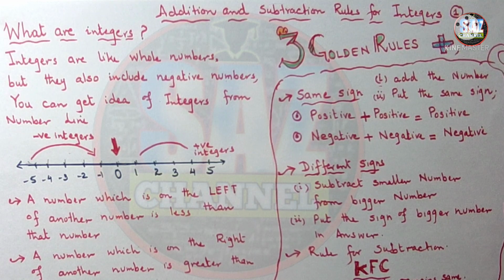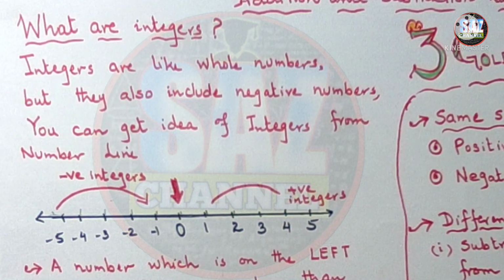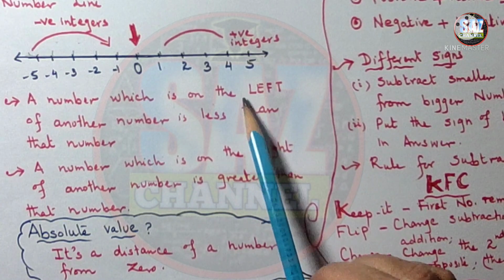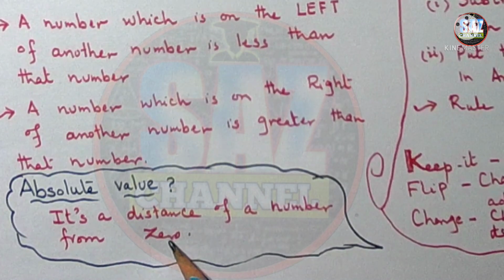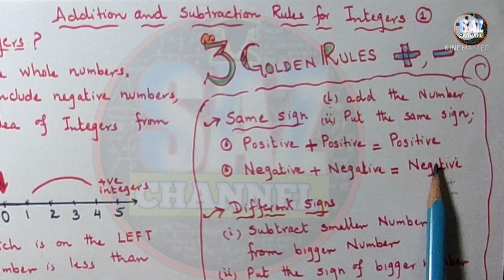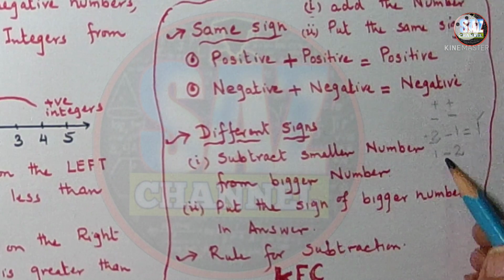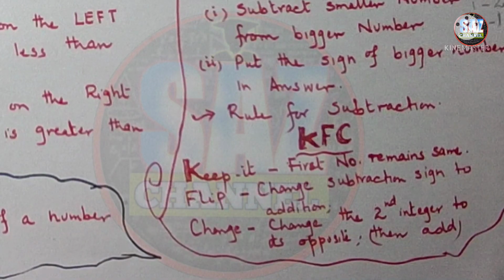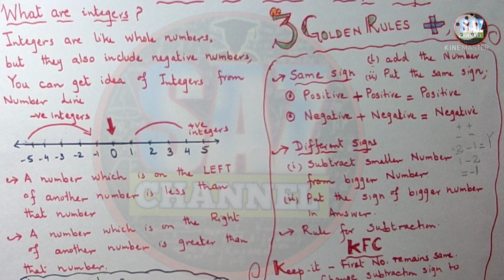Integers|Basic rules for addition and subtraction of integers|add and subtract integers|NSMD1(CH#2)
integers basic rules of integers#addition and subtraction of integers#sazchannel

This video lesson is based on discussion of basic rules of addition and subtraction of integres
Saz channel